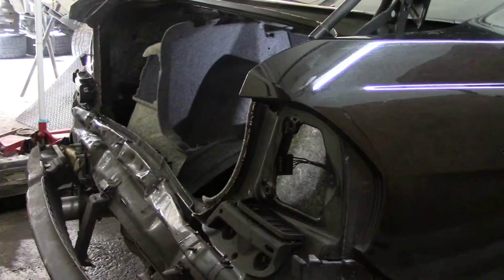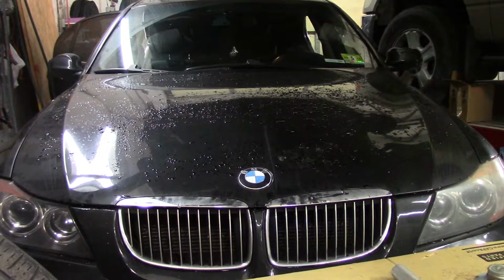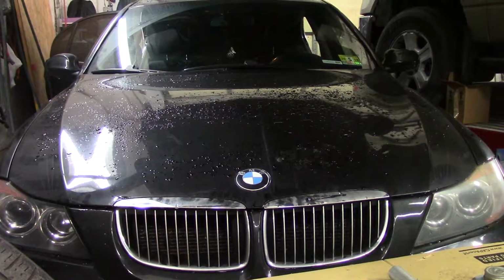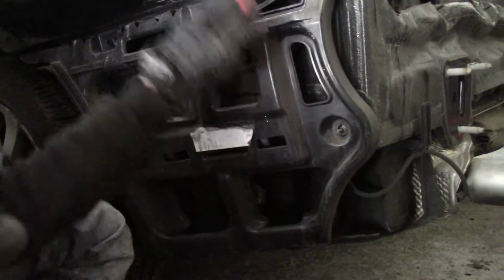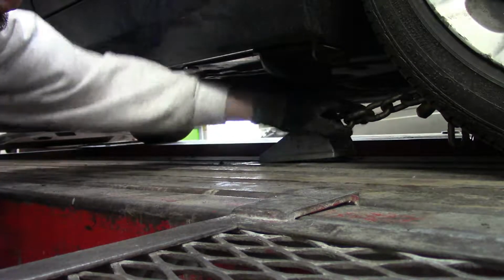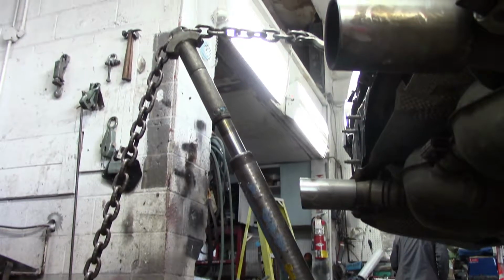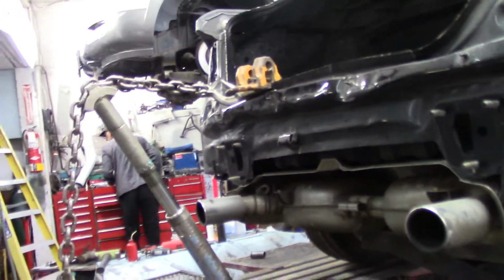2007 bmw 328 i rear crash fix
this video is about my friends 328 i bmw that was involved in a rear end accident. my new friends at v and r auto body will work hard in order to restore this beemer back to its original beauty,